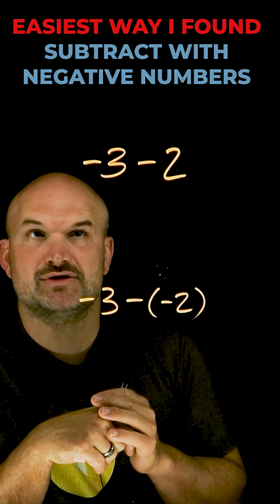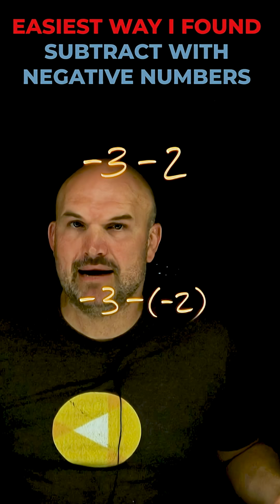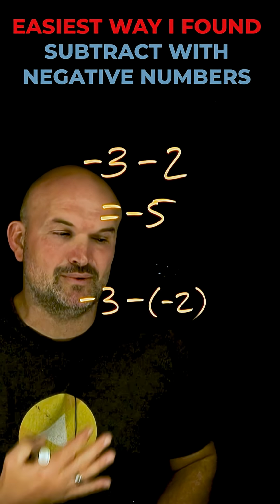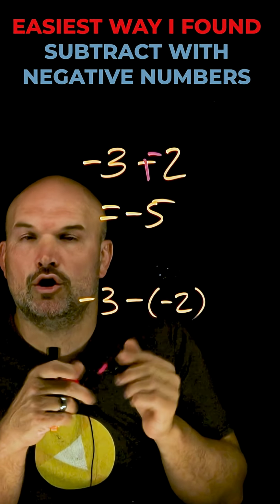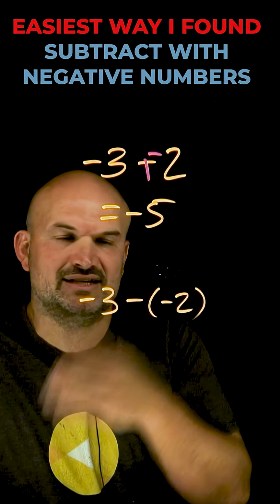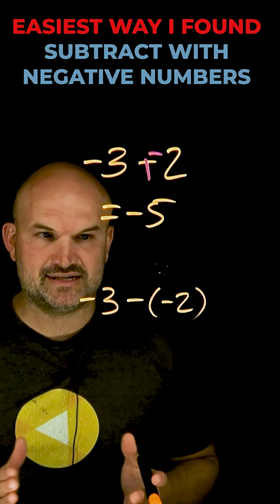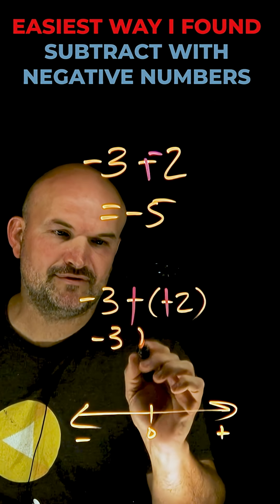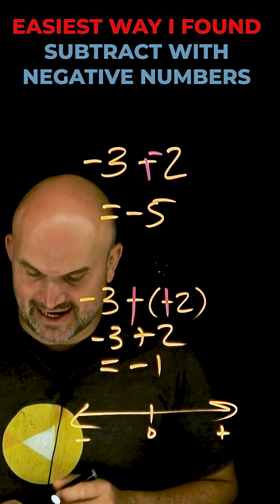Easiest Way I found Subtract with negative Numbers